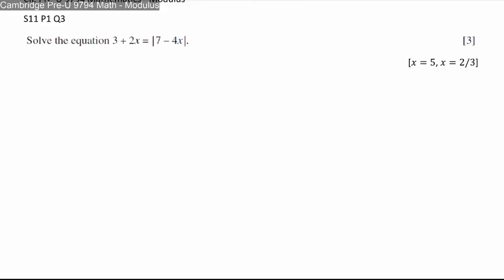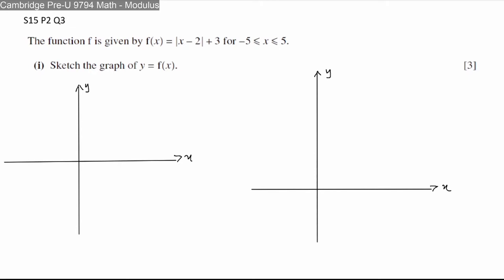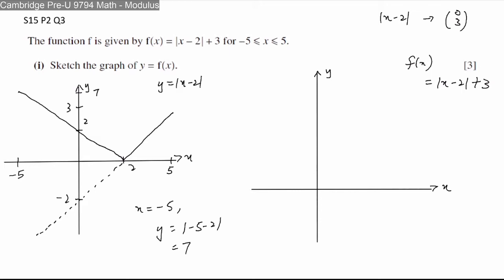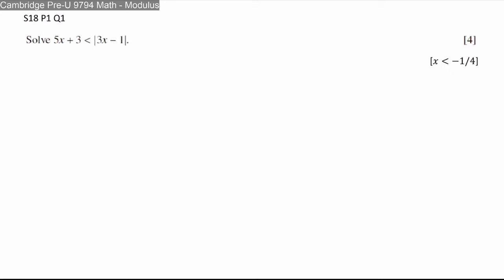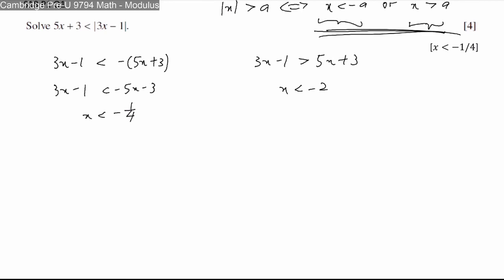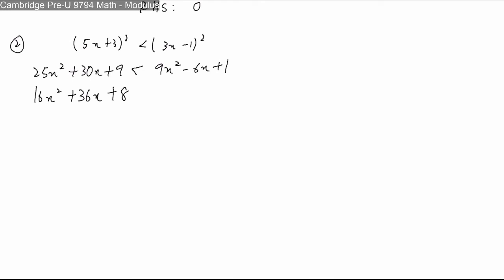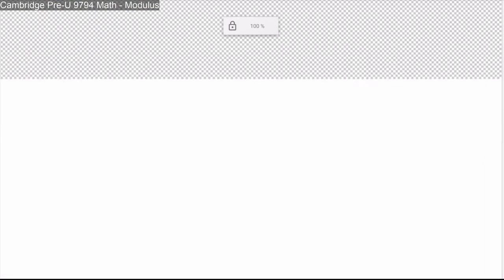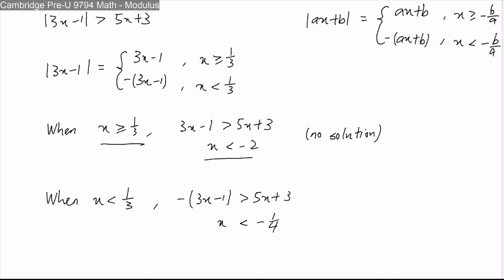Cambridge Pre-U 9794 Math - Modulus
This video is to discuss past year questions about Modulus from Cambridge Pre-U 9794 Mathematics papers. Also suitable for Cambridge International A Level 9709 Pure 3 paper.

Timestamp:
00:10 S11 P1 Q3
02:02 S14 P1 Q3
03:10 S15 P2 Q3
06:56 S17 P1 Q5
08:52 S18 P1 Q1